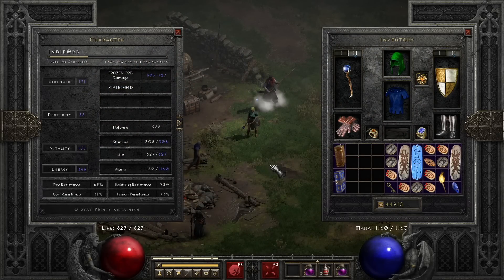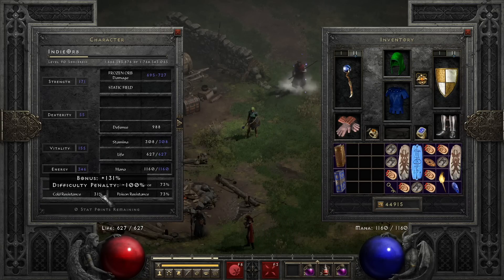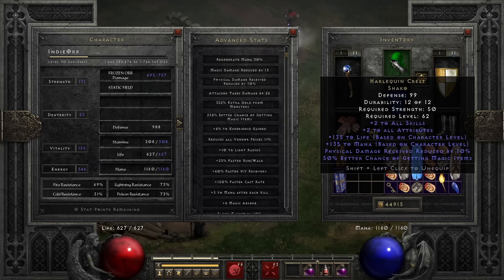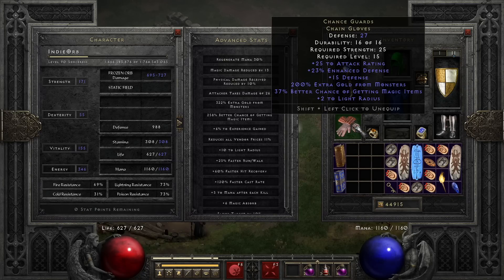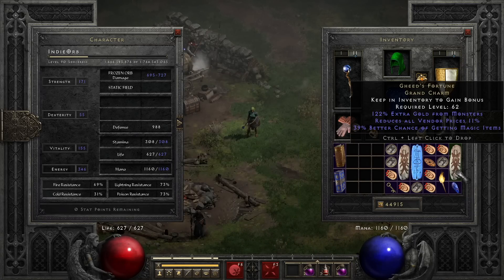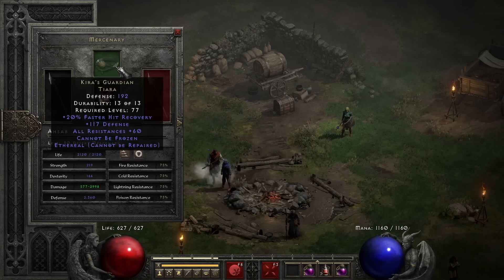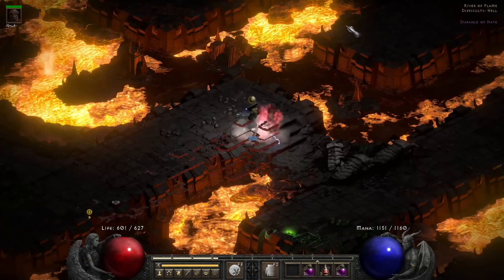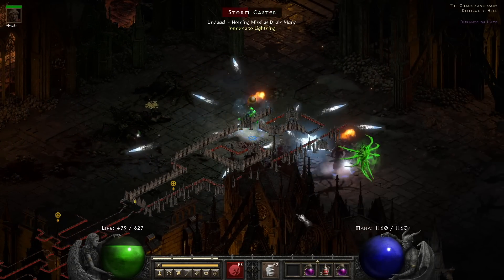PURE FROZEN ORB Build WIP - Diablo 2 Resurrected Ladder Season 2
I received a lot of questions on the build I'm using for Season II. I decided to change it up a bit this season since Telekinesis actually reduces the mana cost of Energy shield when damaged now. I still have ways I want to improve this build as I mentioned in the video, but for now it's working pretty well for me.

Stats - 0:19
Gear - 1:40
Merc Gear - 3:50
Skills - 4:30